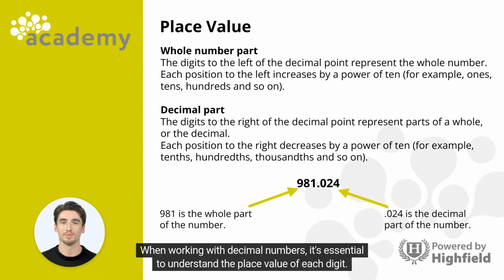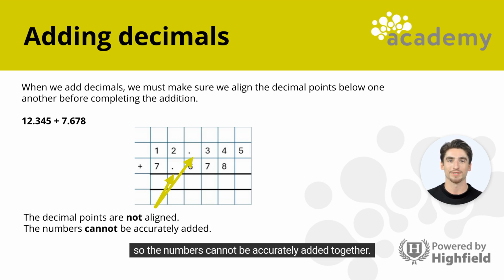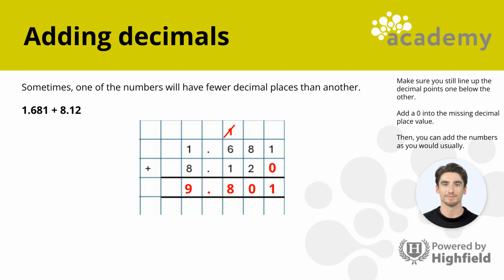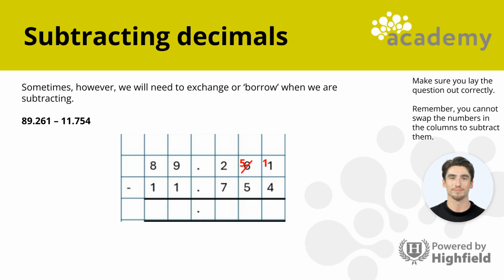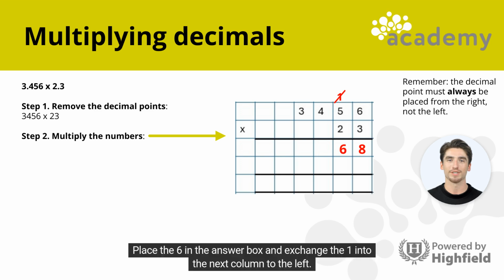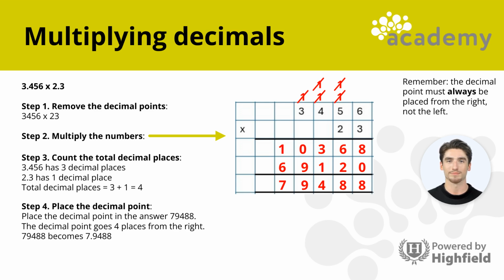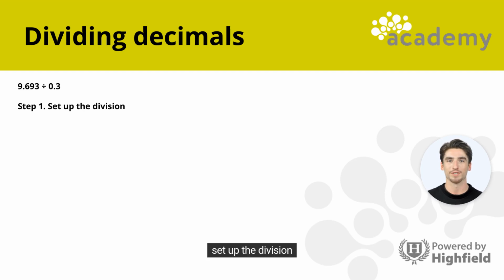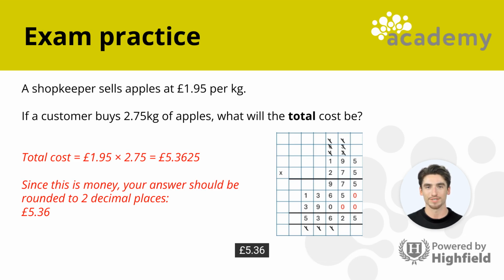Functional Skills Maths Level 2 - Add, subtract, multiply and divide decimals up to 3 decimal places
A functional skills Level 2 maths video that covers adding, subtract, multiply and divide decimals up to 3 decimal places